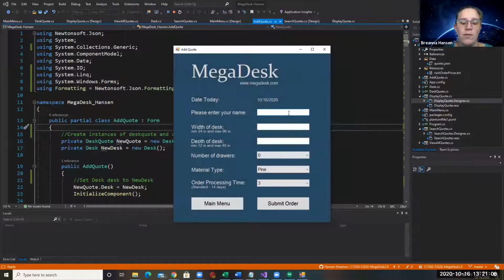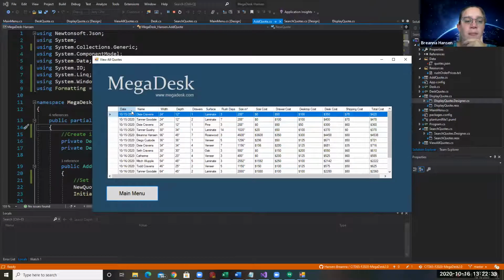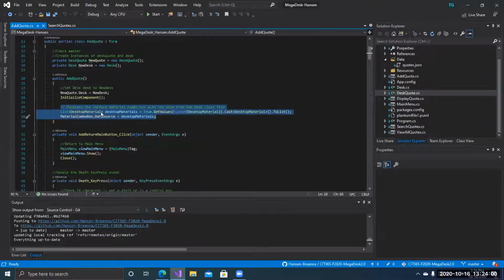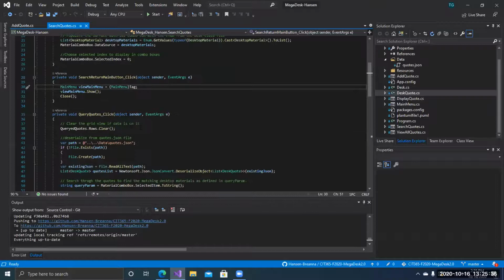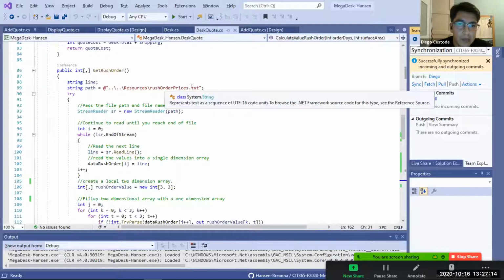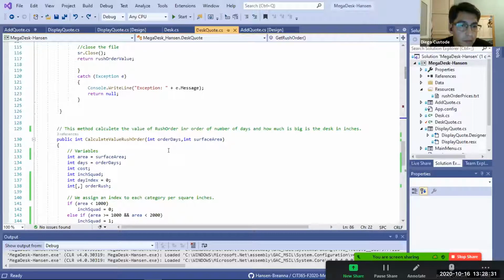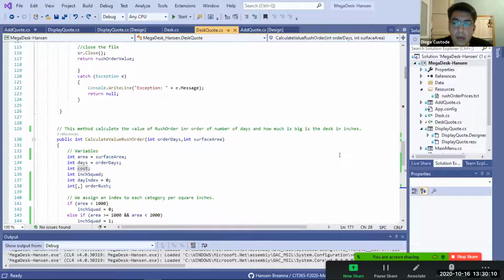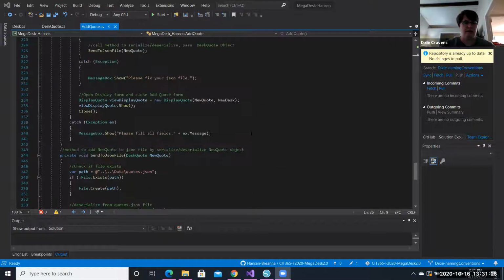CIT 365 Team Deseret MegaDesk Application Review